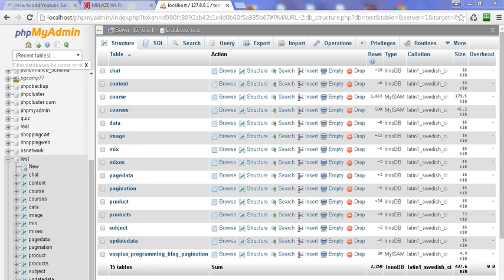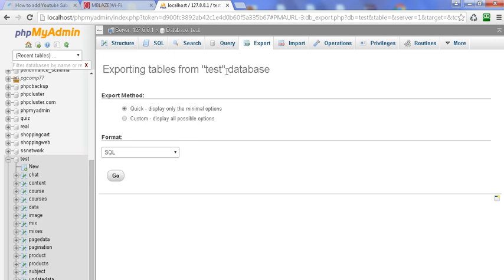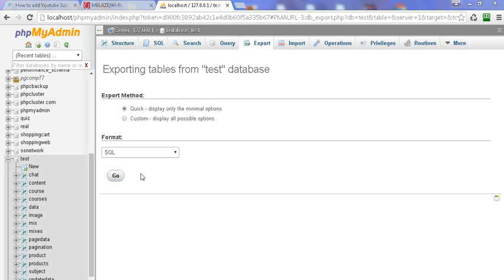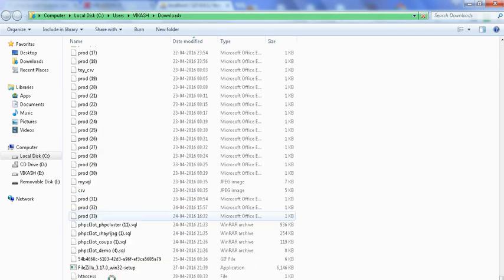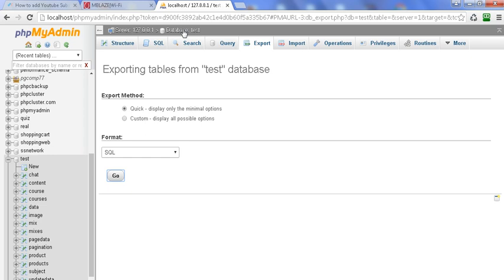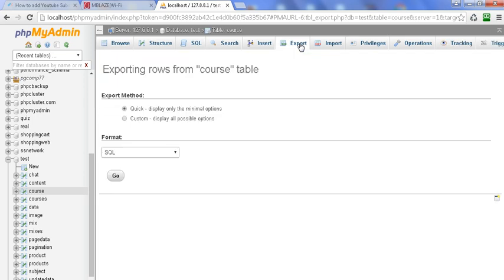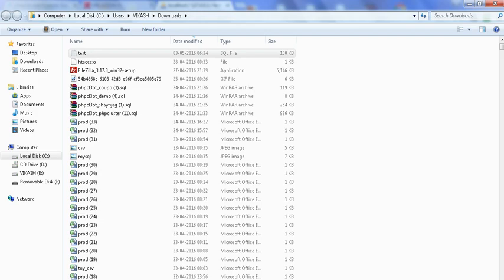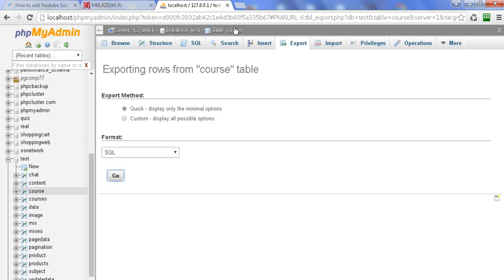How to export mysql database and table in phpmyadmin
Export mysql database and its table in phpmyadmin . How to export mysql database and table in phpmyadmin?. Please check out this mysql tutorial.